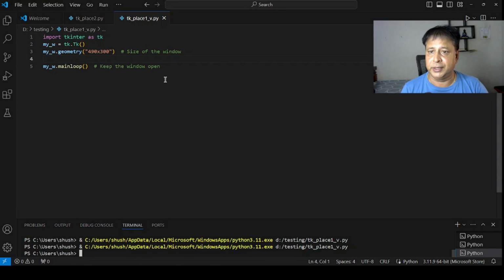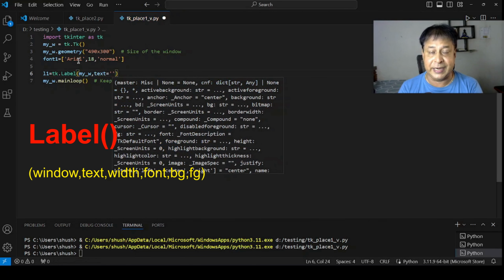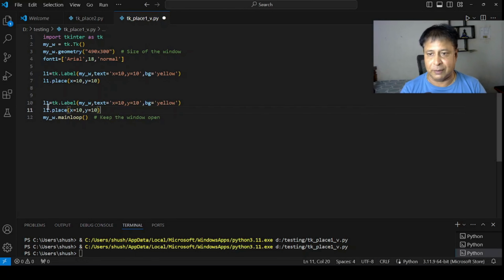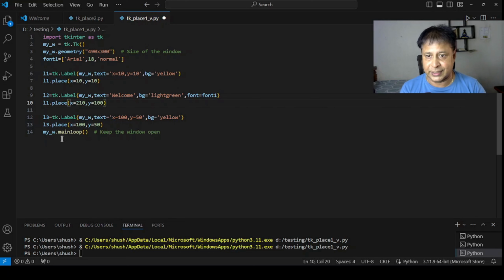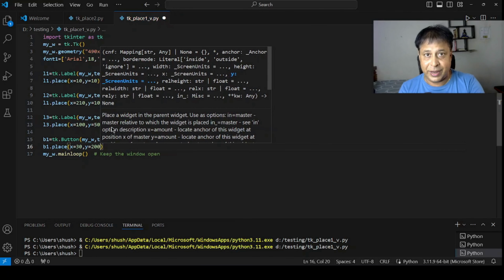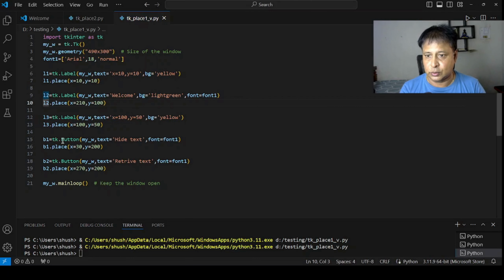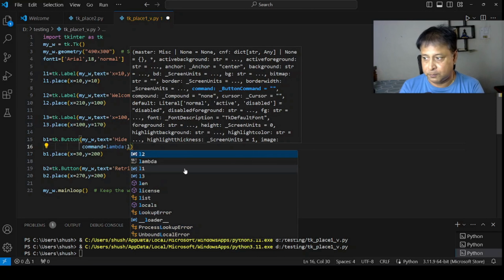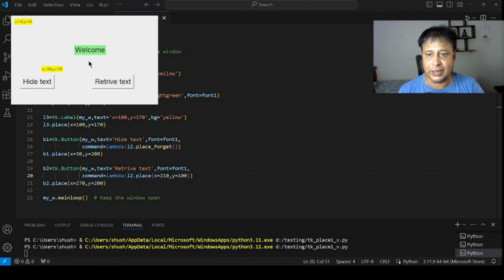How to Show and Hide Labels Using place_forget() in Tkinter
00:00 Introduction
00:38 Layout and placing the widgets in Tkinter window using place layout
03:45 Placing buttons on the window
06:15 Adding command attribute to Buttons to trigger place_forget() and place()